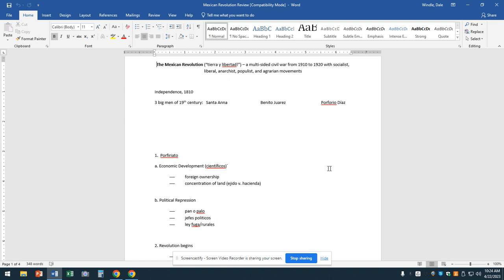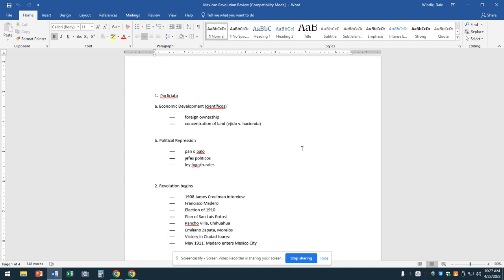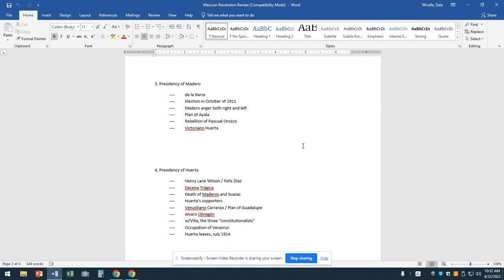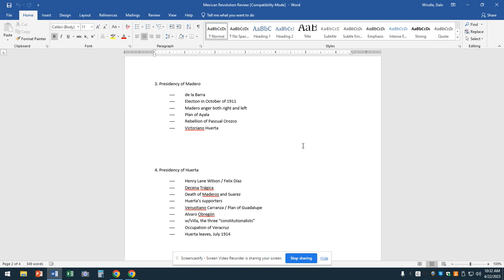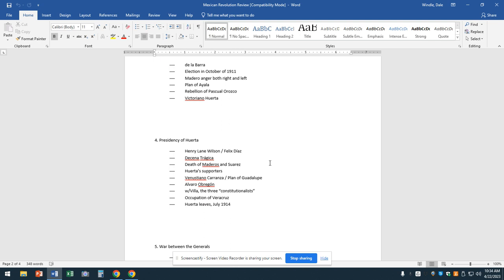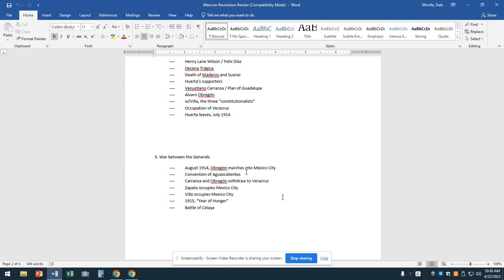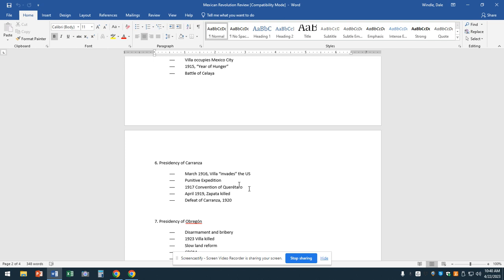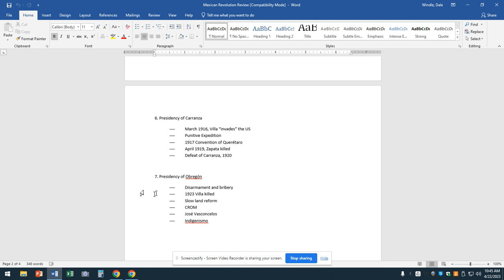Mexican Revolution Review for Paper 3